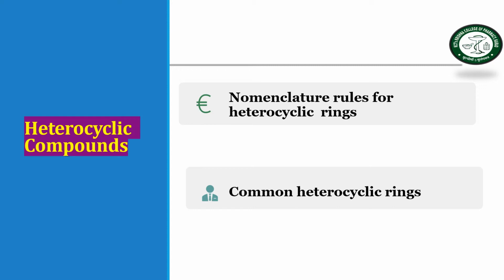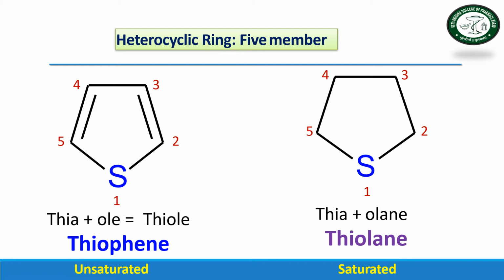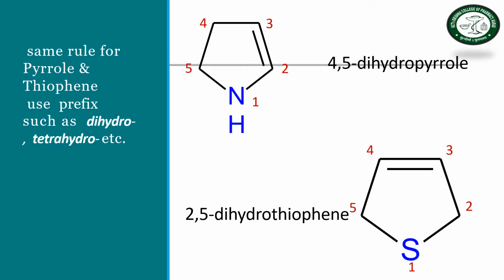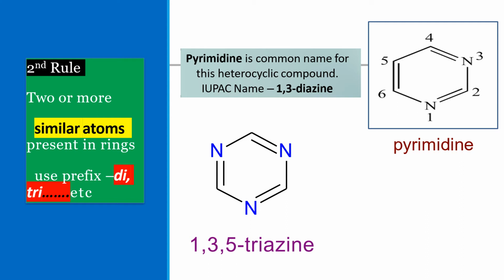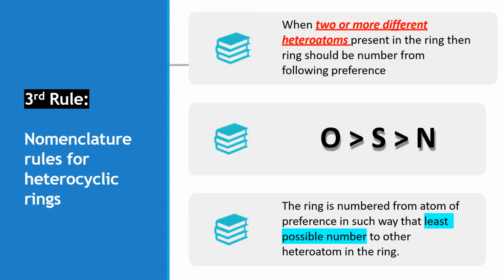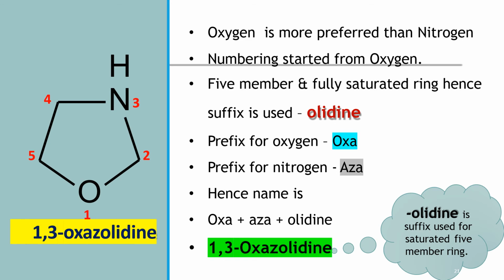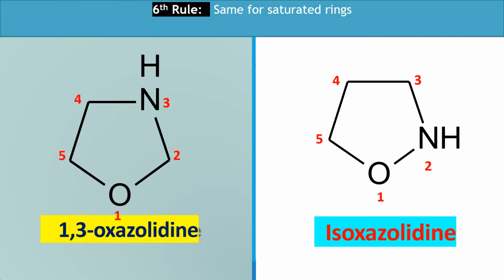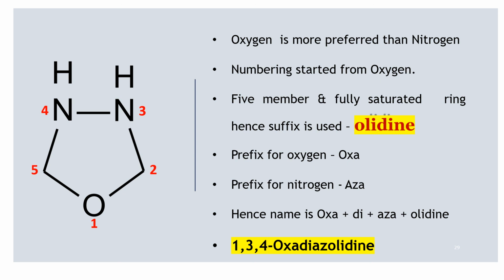Nomenclature of Heterocyclic compounds